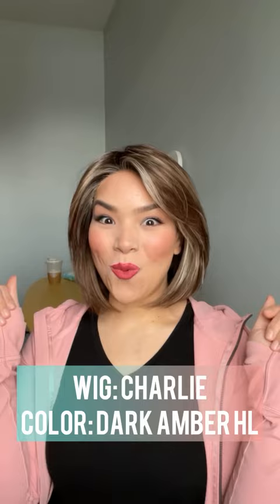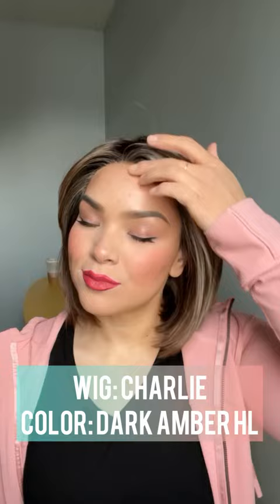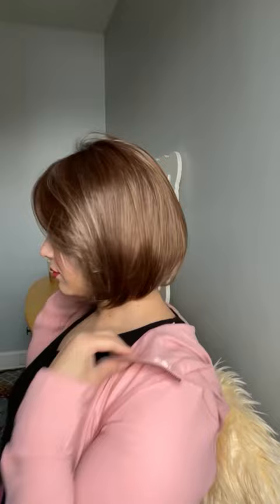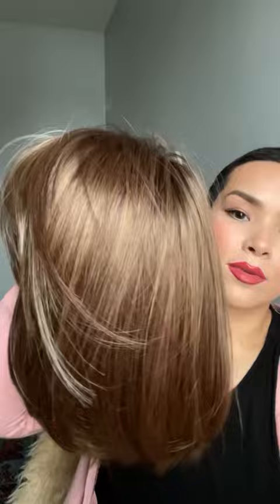Quick wig review tressallure Charlie dark Amber HL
Had to share this easy wearable style 🙌🏼
Wig: tressallure
Color: dark Amber HL
From: tressallure